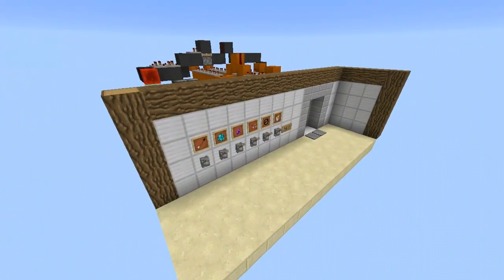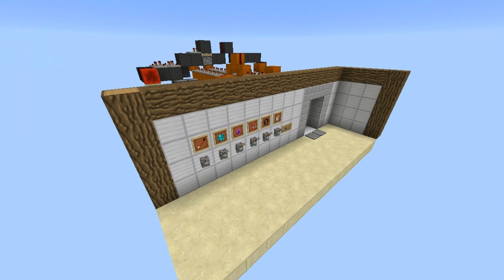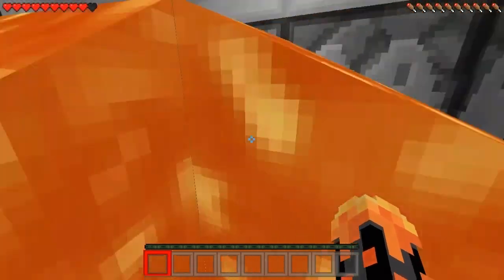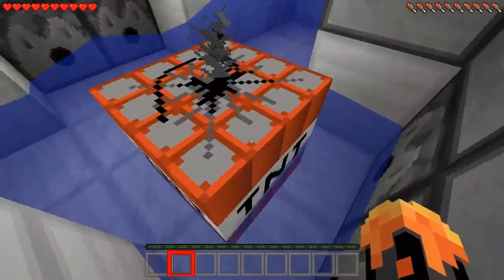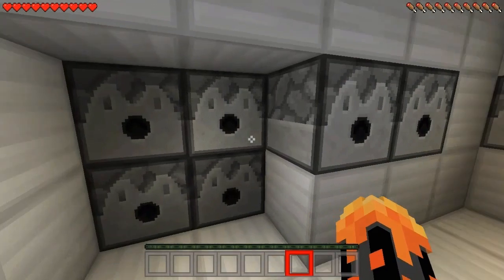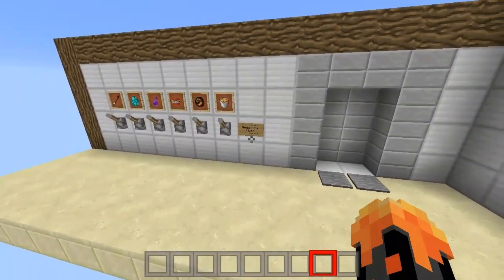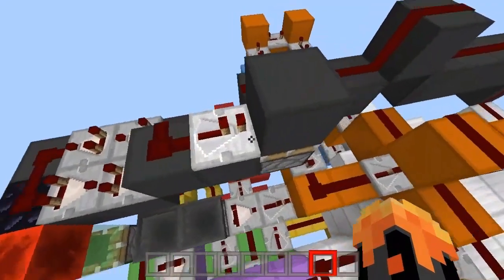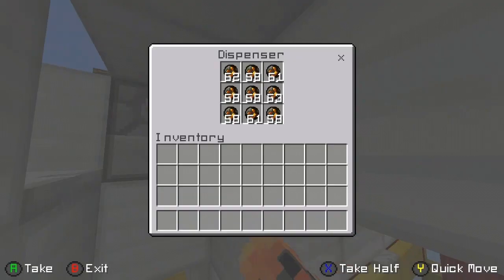Mcpe Redstone: Suicide Booth From Futurama (with 6 Different Levers)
Hi Guys in this video im gonna show this awesome Suicide booth from futurama in mcpe 1.0.4.1..so yeah i hope you enjoy it ;)

Google+: Derpy Jhomes
Mobcrush: DerpyJhomes
Xbox(GamerTag): DerpyJhomesYT